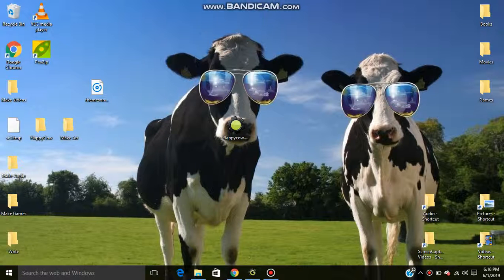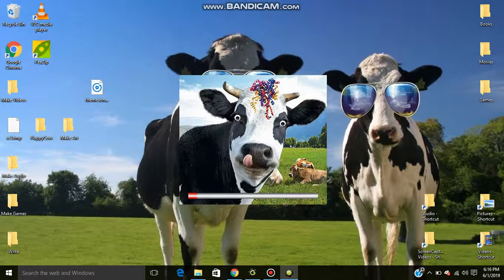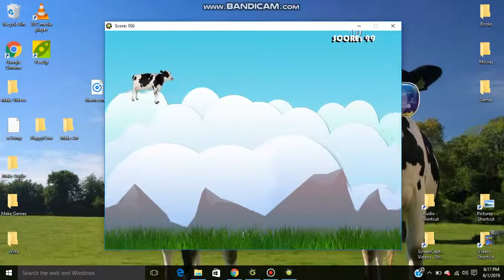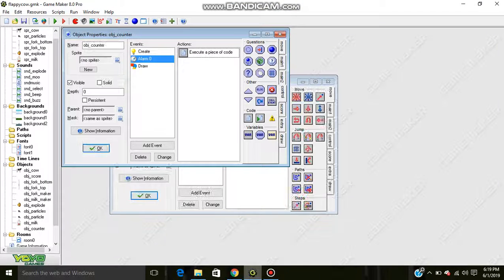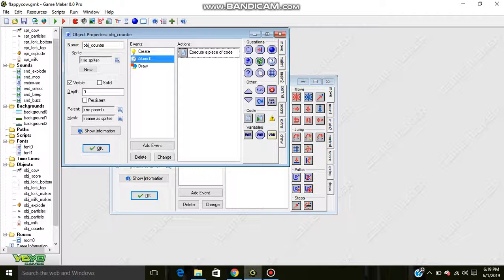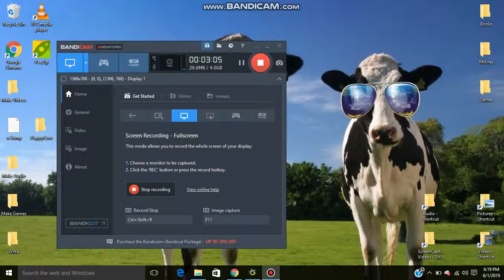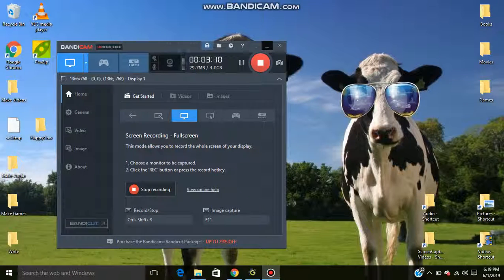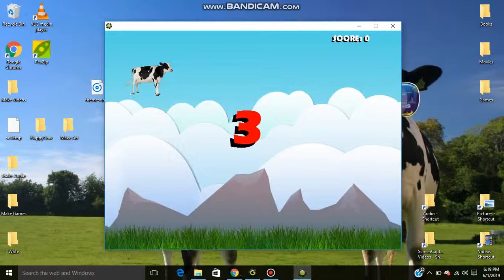do cows fly